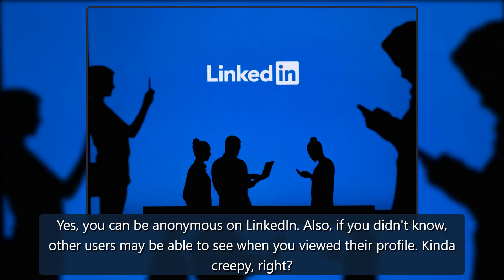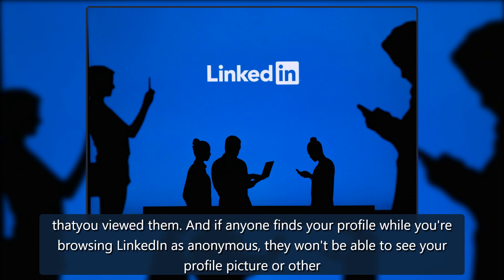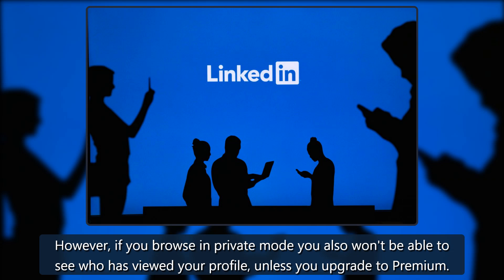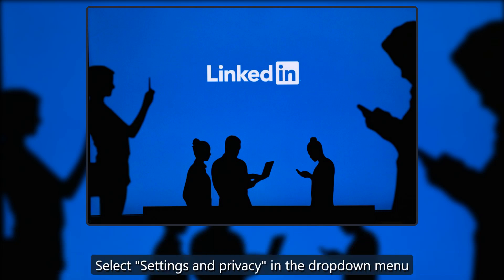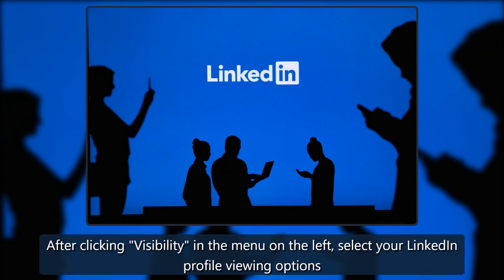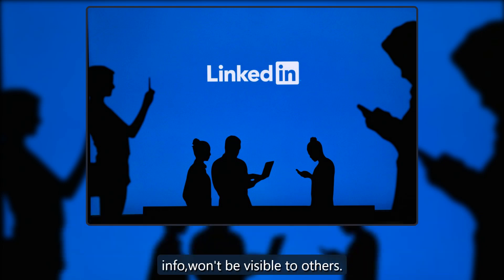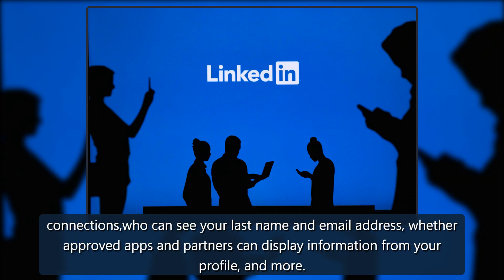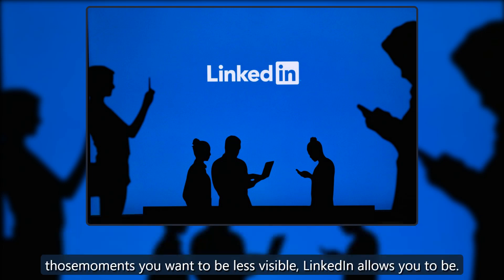How to stay anonymous on LinkedIn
Yes, you can be anonymous on LinkedIn. Also, if you didn't know, other users may be able to see when you viewed their profile. Kinda creepy, right?But going anonymous is a perfect feature for checking out other profiles who may have reached out to you. Using this feature, LinkedIn won't let them knowthatyou viewed them. And if anyone finds your profile while you're browsing LinkedIn as anonymous, they won't be able to see your profile picture or otherpersonalinformation.SEE ALSO: The best Dyson credit